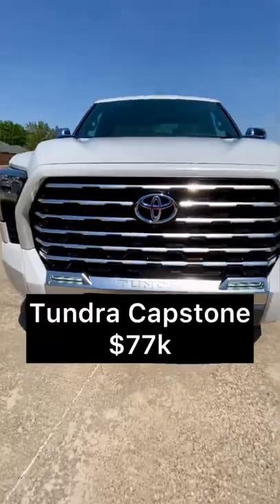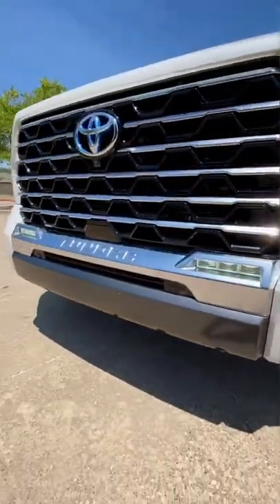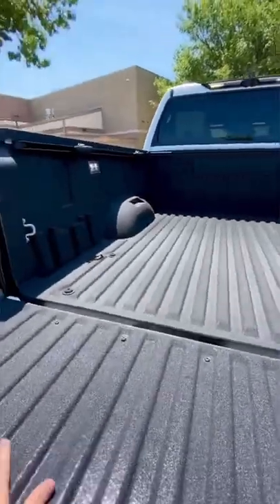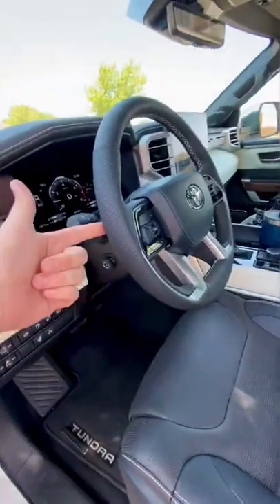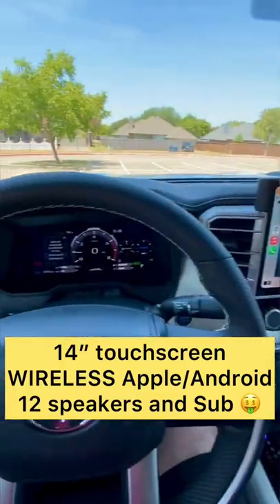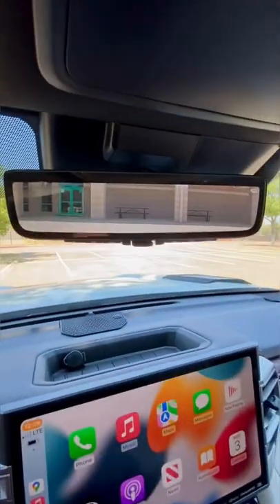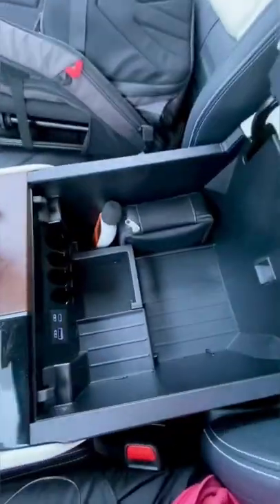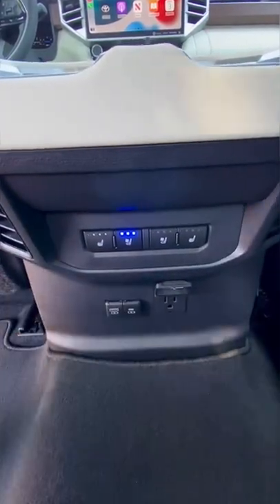If Lexus made a truck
All-new Toyota Tundra Capstone. This one was just over $77k.
Full review to follow